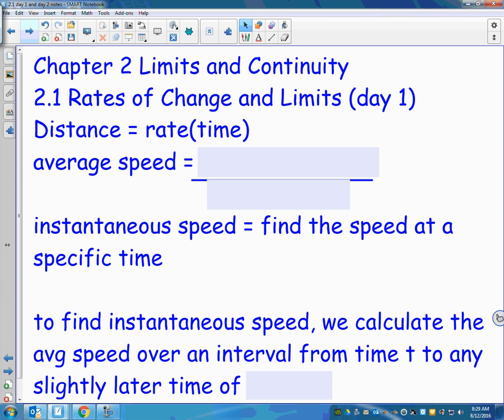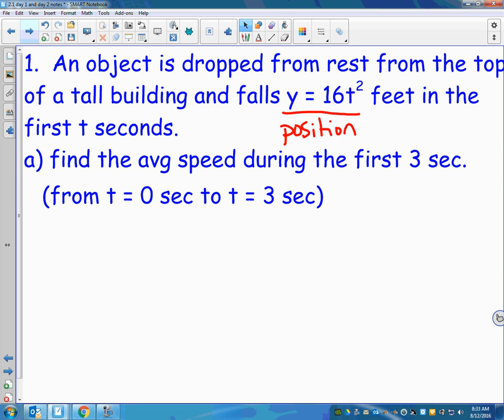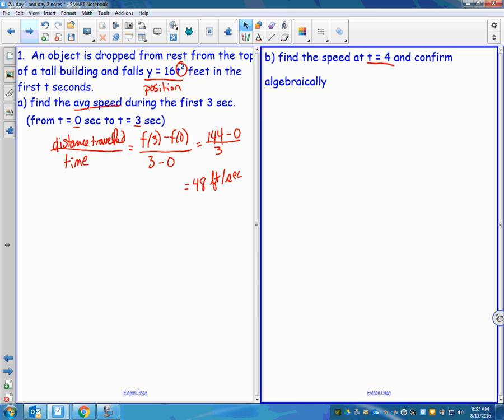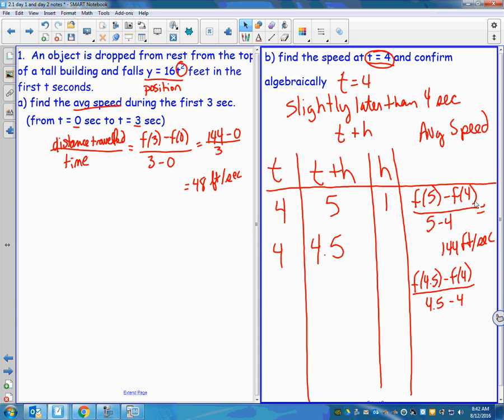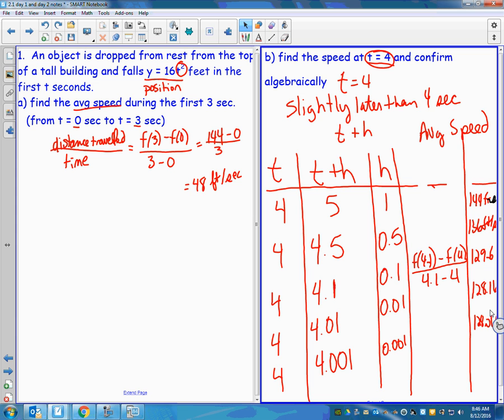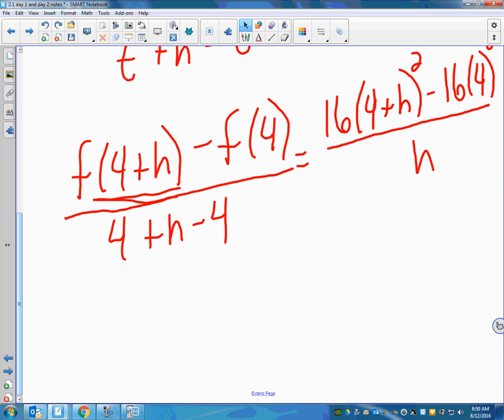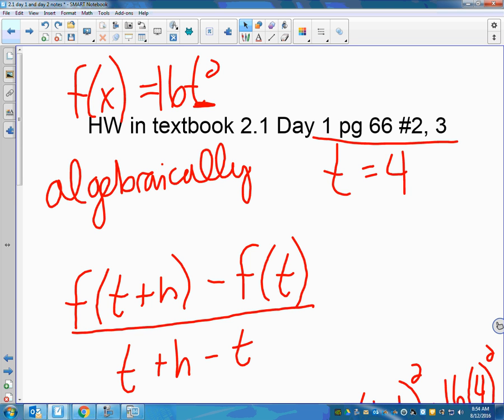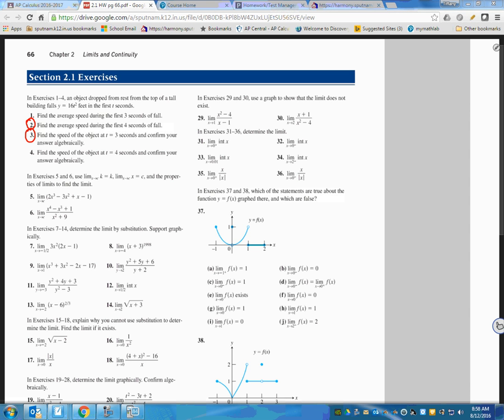Notes 2 1 Day 1 8 12 16 AP Calculus